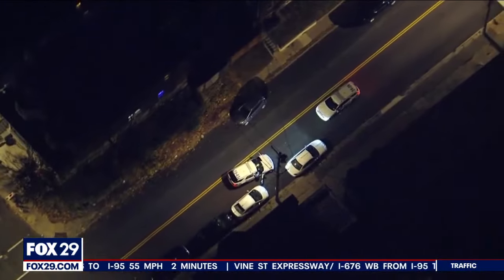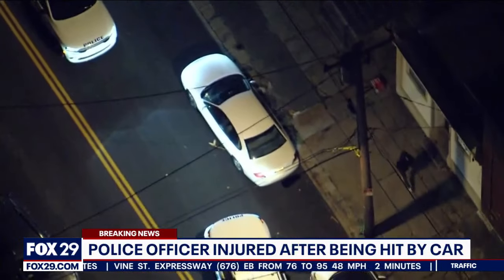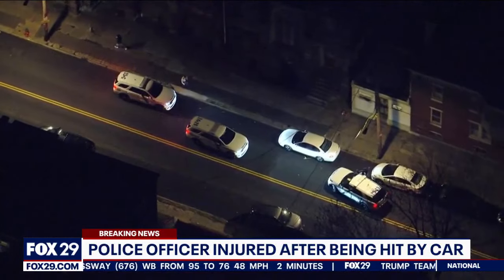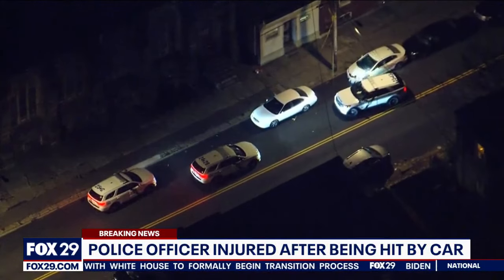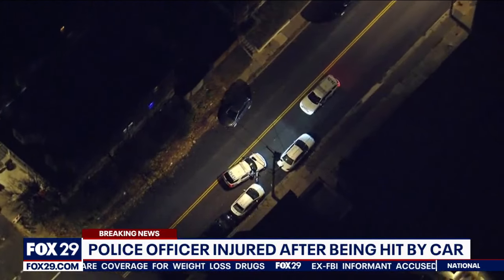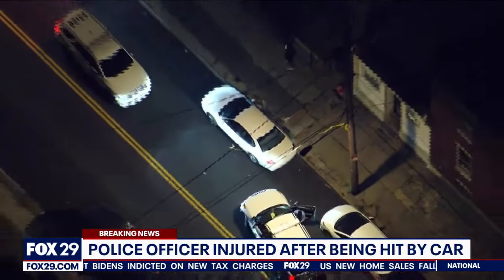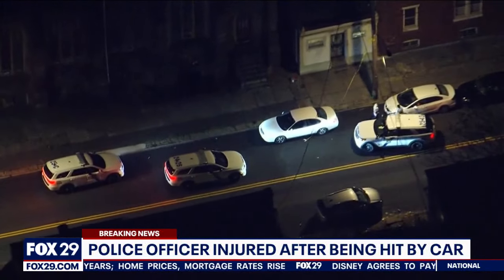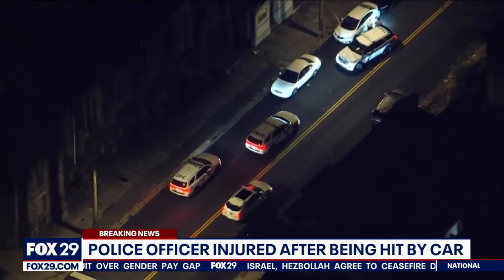Officer injured by driver of stolen vehicle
A Philadelphia police officer was injured by someone driving a stolen vehicle.